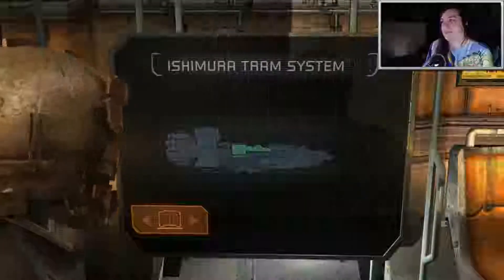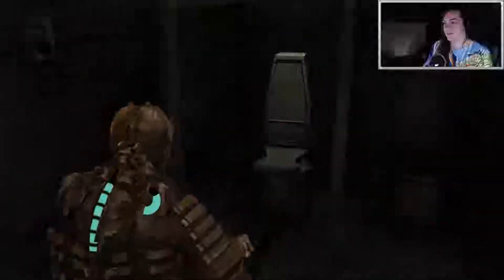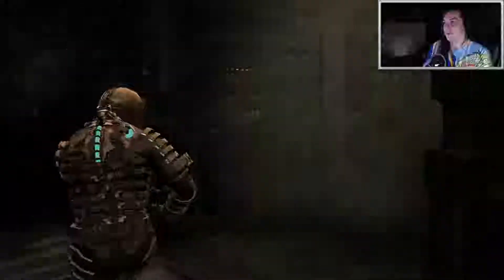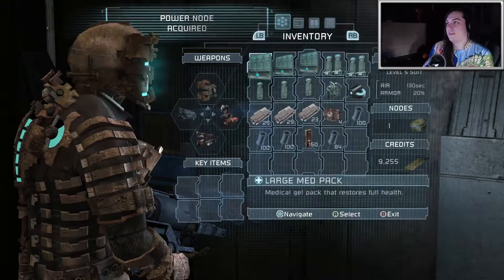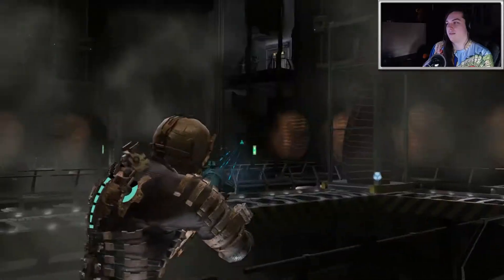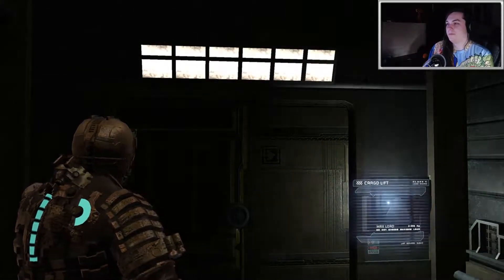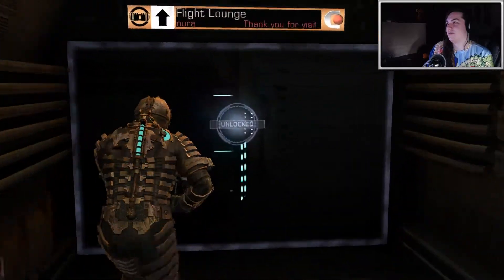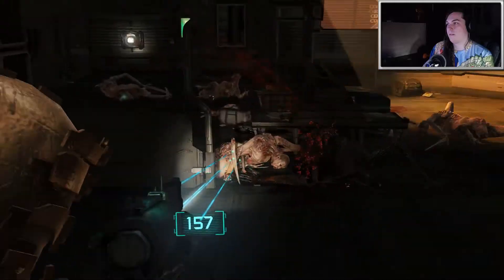Dead Space || Escape Shuttle Betrayal || Part 15